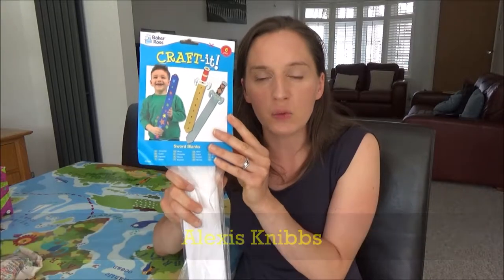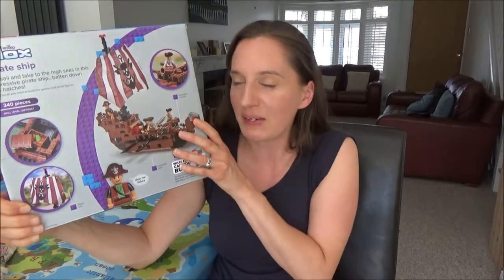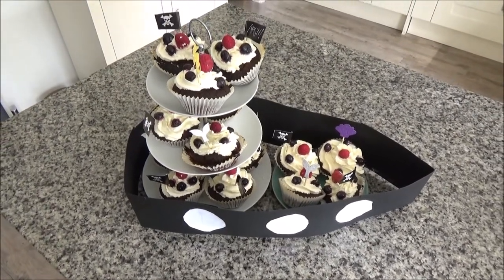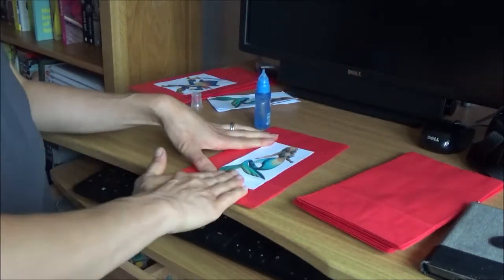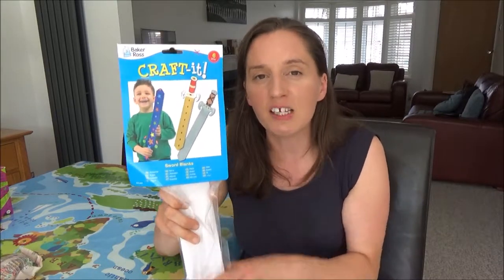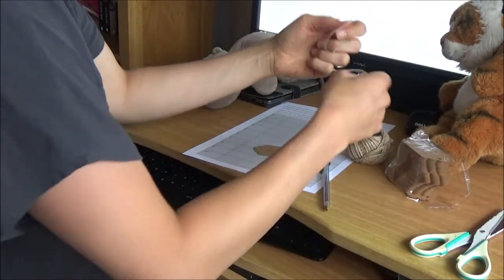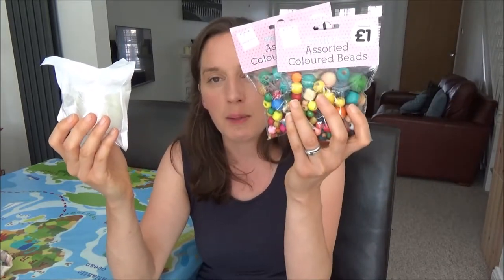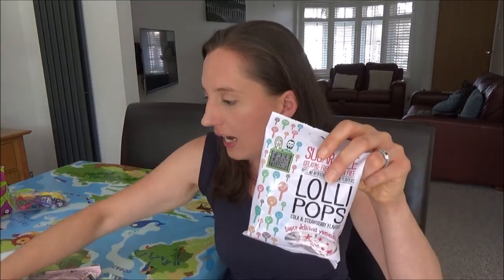Pirate Party Haul for Children Aged 5+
Pirate Party Haul for children aged 5+ is a video where I show you all the poducts I brought for my son Ted's birthday party. Ted will be turning 5 this year and he wanted a pirate party so I went to pinterest and I found a few great ideas that I wanted to share with you. See you all soon. xxx

Basic A3 Black Card Pack, 50 Sheets

urbnchef Ceramic Cake Stand Porcelain Serving Platter

DALU.A.F 3 Styles 48 PCS Glitter Mermaid Themed Party Cupcake Toppers Blue Mermaid Tail | Purple Hippocampus | White Starfish Cake Picks Decorations for Kids Women Girl Birthday and Baby Shower

200 Pieces Pirate Toothpick Flags Cheese Markers Flags Labeling Marking for Party Cake Food Plate, Black

Pirates Notebook and Pencil Set (6 Pencils & 6 Notebooks Supplied)

The Harlequin Brand 12 x Mermaid Notebooks and Mermaid Pencils

15 RED Thepaperbagstore (TM) PAPER PARTY BAGS - CHOOSE YOUR COLOUR

Baker Ross Pirate Sword Card Art & Craft Shapes 42cm for Children to Decorate and Display (Pack of 6)

50 Assorted Colour 12 Inch Latex Balloons

Gift Tags,120 PCS Kraft Paper Tags DIY Tags for Wedding Brown Rectangle Craft Hang Tags with Free 100 Feet Natural Jute

220 Pieces 8 mm Crackle Glass Beads Colorful Round Beads and Crystal String for DIY Craft Jewelry Making, 10 Colors

Cellophane clear cone bags for party or sweets - coloured twist ties – stickers – many designs

Free From Fellows Amazon
Free From Fellows Sweets Mixed Case 6 x 100g Bags | Vegan, Sugar Free, No Gluten